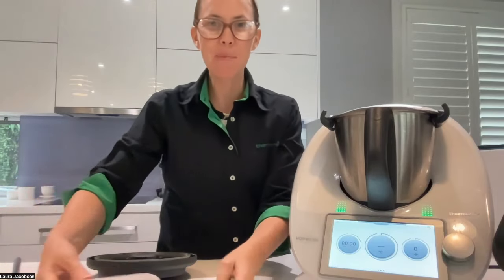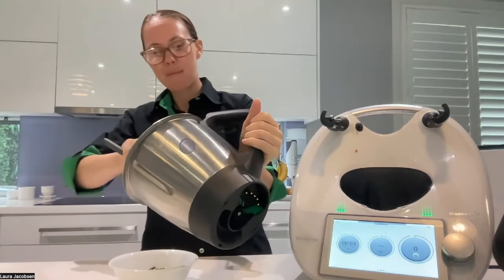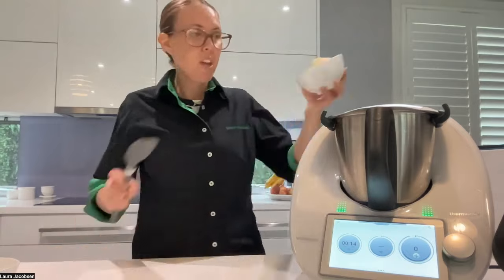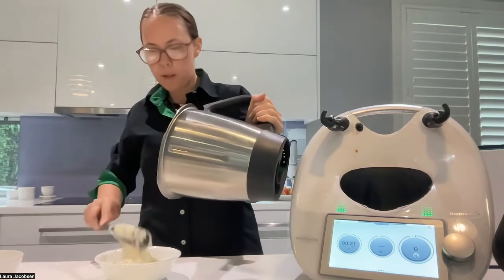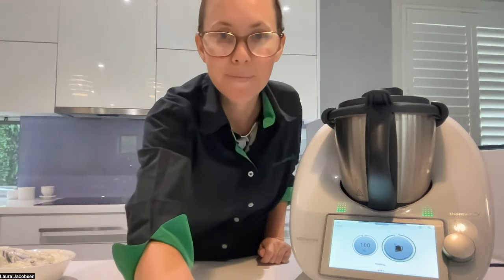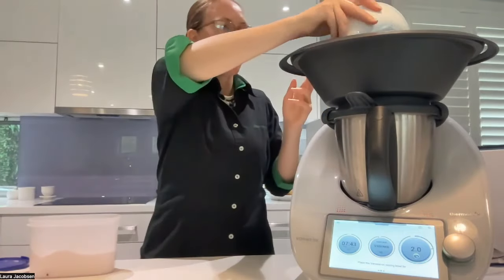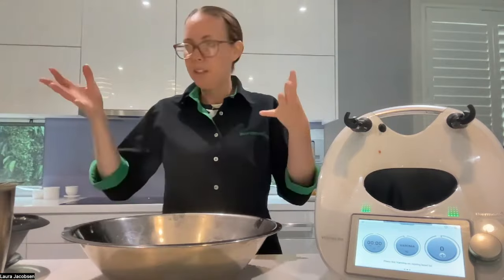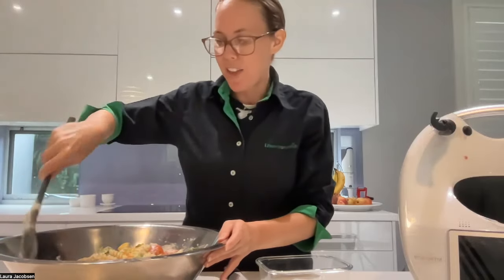Thermomix Recipe Demonstration Quick Veggie Pasta Salad - Fresh for Summer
This Fresh Summer Pasta Salad is in the Thermomix Everyday Magazine on page 131.